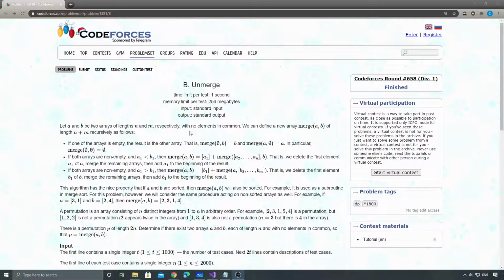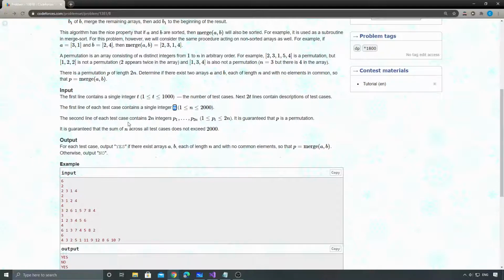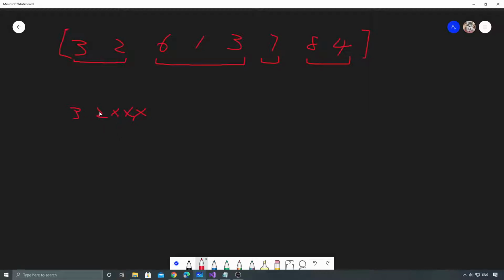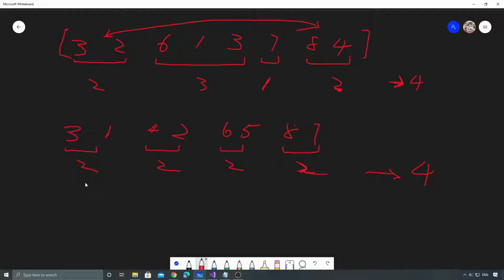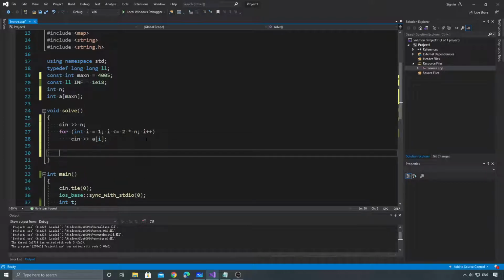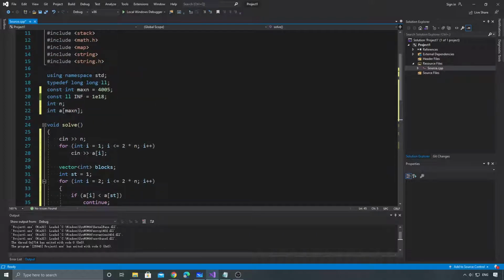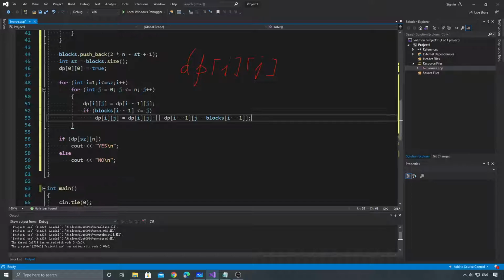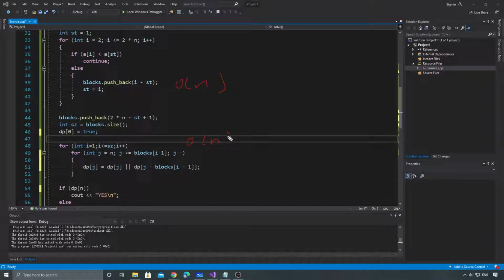Codeforces Round #658 B. Unmerge